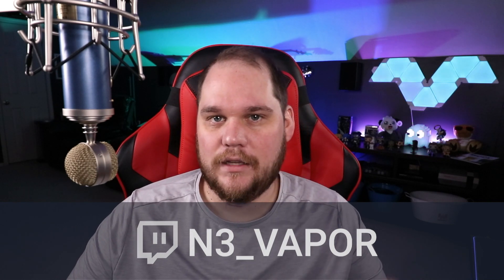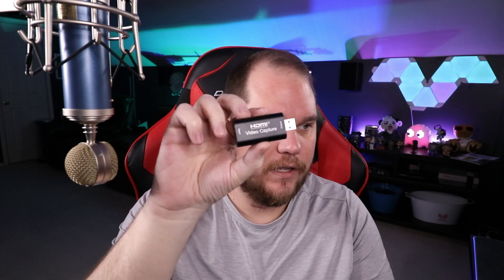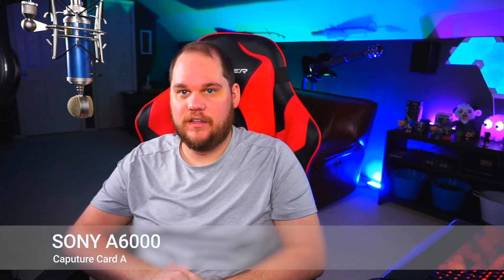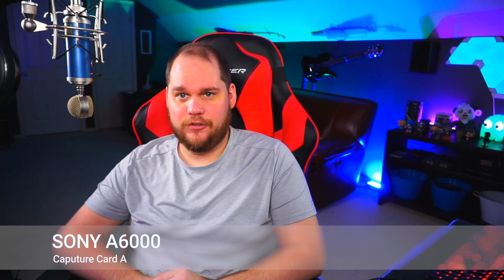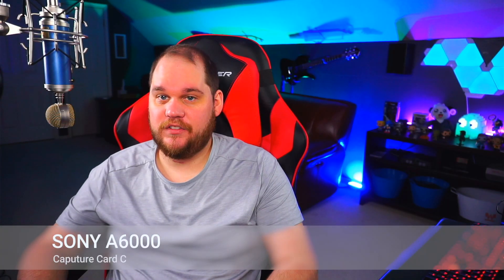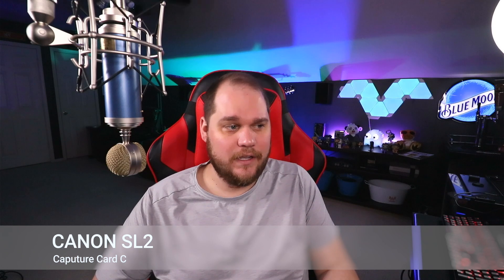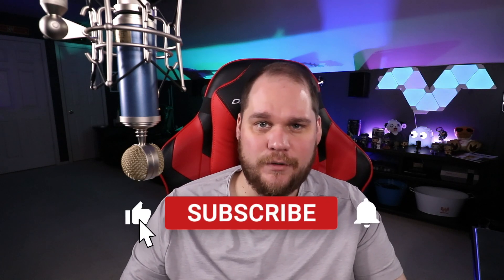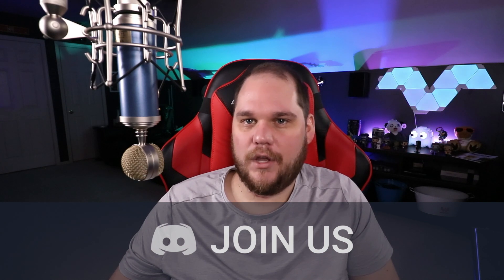$20 Camlink Alternative?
In this video we put 2 different third party Camlink Alternatives to the test to see if you can save $110 or more over buying an Elgato Camlink.

Camera's:
Cannon SL2
Cannon 10-18mm Lens
Sony A6000

Capture Cards:
Elgato camlink
HD60S+ Capture Card
$20 off brand capture card

Audio:
AT-2020 Mic